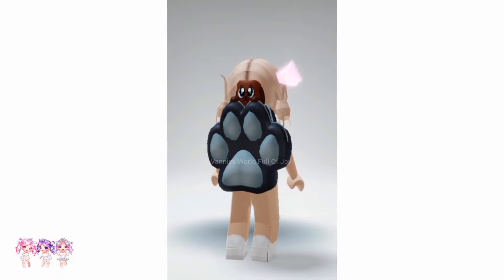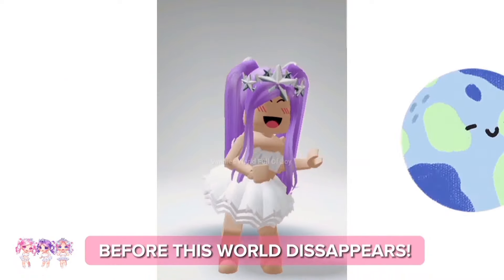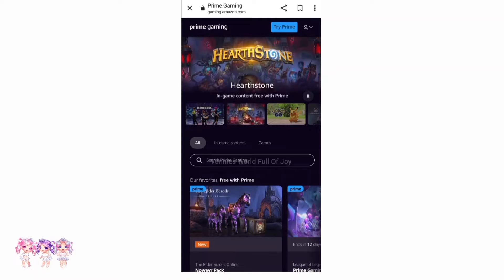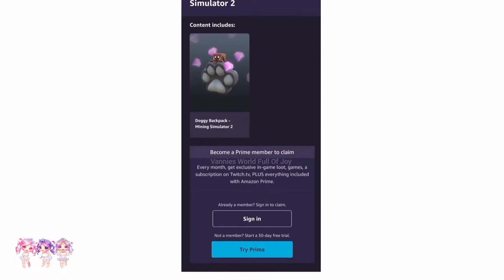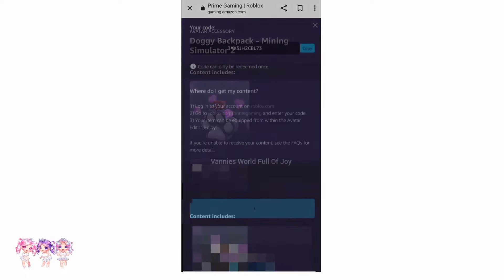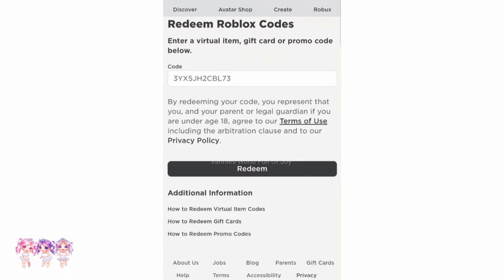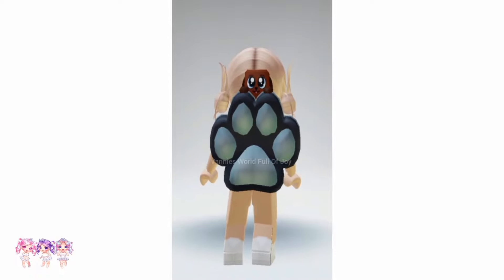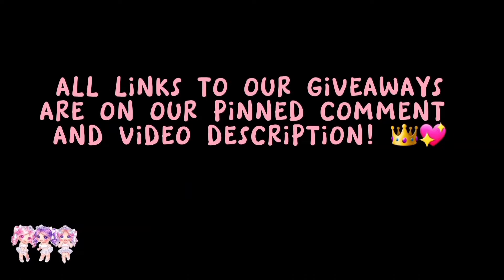GET THIS FREE CUTE BACKPACK WITH EFFECTS NOW! 😍🐶 *LIMITED TIME ONLY*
GET THIS FREE CUTE BACKPACK WITH EFFECTS NOW LIMITED TIME ONLY IN TODAY'S VIDEO I WILL SHOW HOW TO GET THE FREE MINING SIMULATOR 2 DOGGIE BACKPACK WHICH IS COMPLETLY FOR FREE AND NOW AVAILABLE ON PRIME! PLEASE MAKE SURE TO WATCH OUR VIDEO UNTIL THE END SO YOU DON'T MISS OUT ON HOW TO GET THIS SUPER CUTE BACKPACK!

3. BE ACTIVE ON OUR CHANNEL

4. COMMENT WHERE THE 👑 EMOJI IS ON OUR VIDEO WE POST EACH DAY!!!